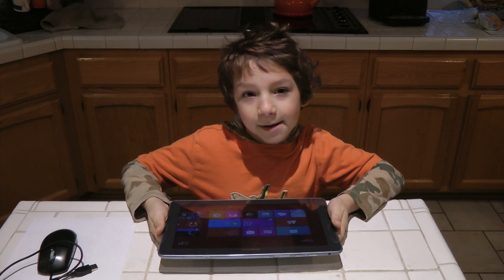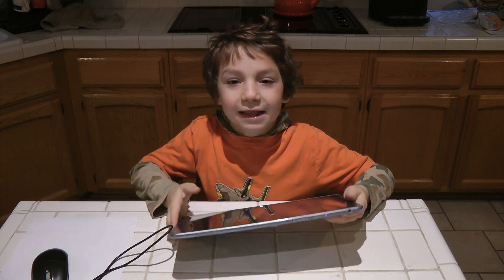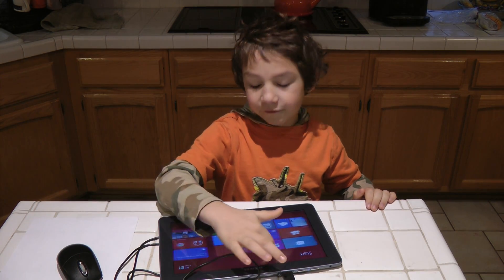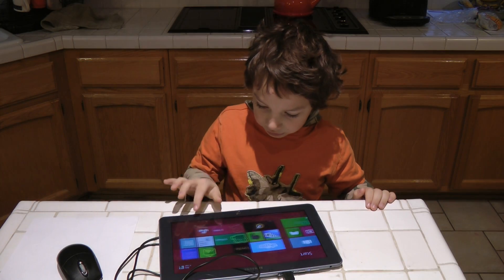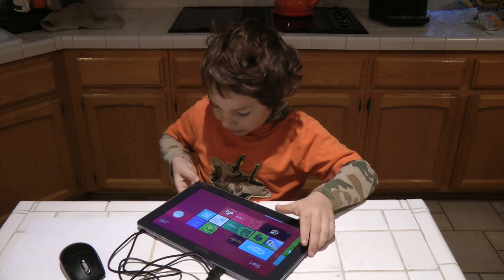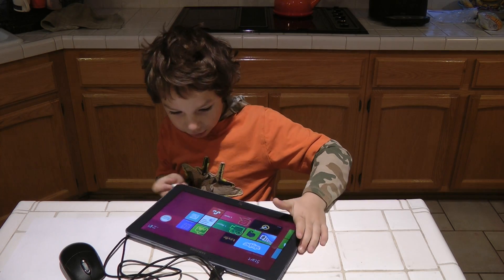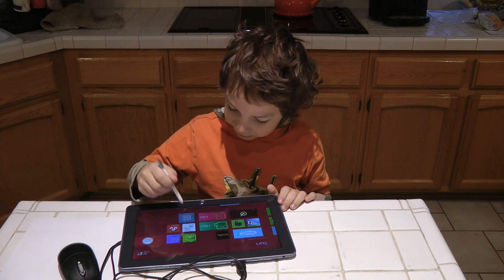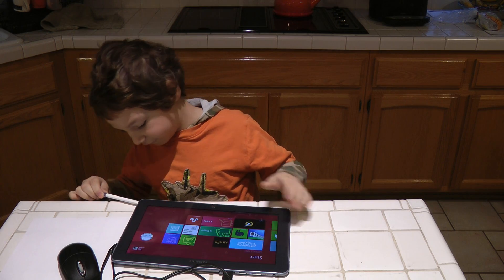Tablet Tales Part 6 - Using a Mouse with Your Tablet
Most people think tablets are all about using their finger and a touch-enabled screen to interface with the tablet. But what if you don't like that method? What if you have fat fingers (like me), or worse, might be missing a few?

In this edition of Tablet Tales, James shows you how to connect a USB mouse to your tablet, in this case an Intel dual core Samsung ATIV Smart PC (model 500T) tablet. This tablet has a full size USB port that makes it easy to plug-n-play. James goes on to show you how you can then have the option of touch, mouse, or S-pen stylus interfaces, all at the same time! Mix and match for your own pleasure!

P.S.
If you want to learn more about this tablet it's an Intel-based Samsung ATIV Smart PC tablet.